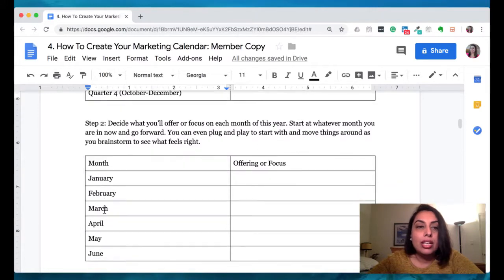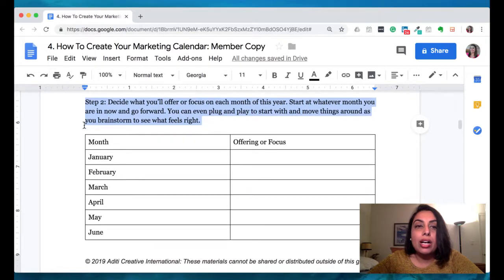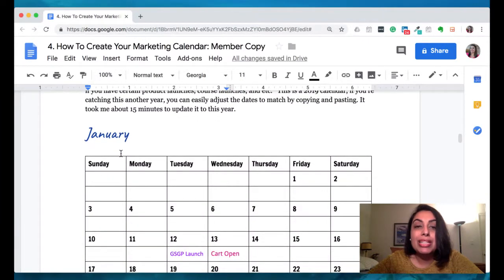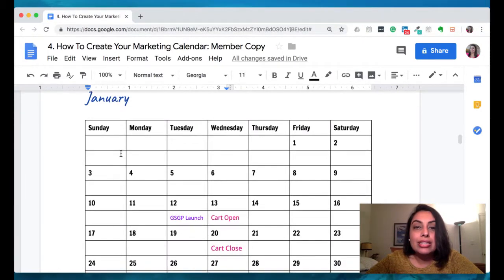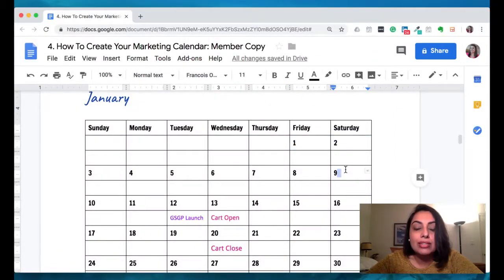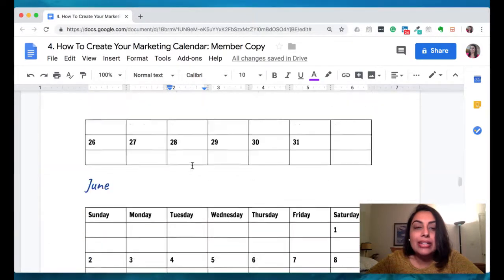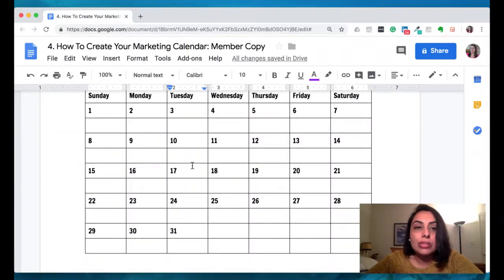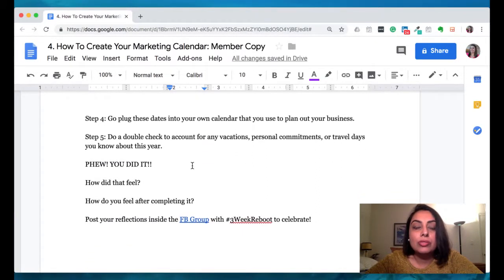How To Create Your Marketing Calendar For The Year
Get the worksheet by signing up for the 3 week reboot

Join the Marketing Academy for more coaching, guidance, and support